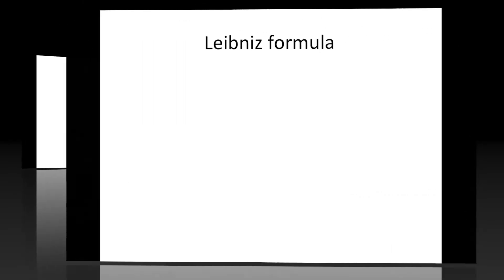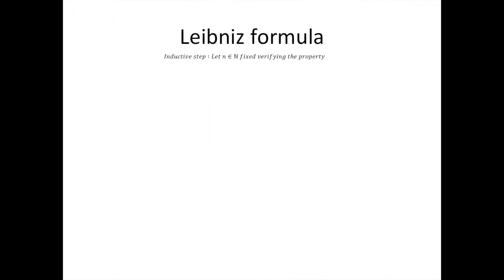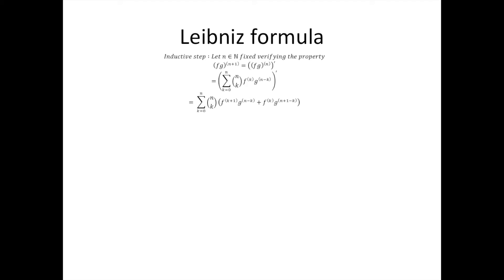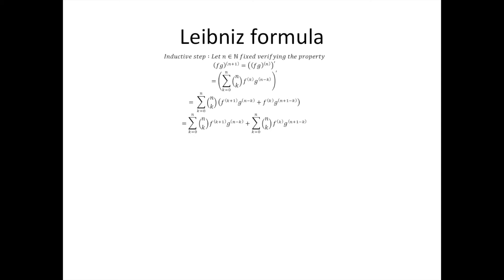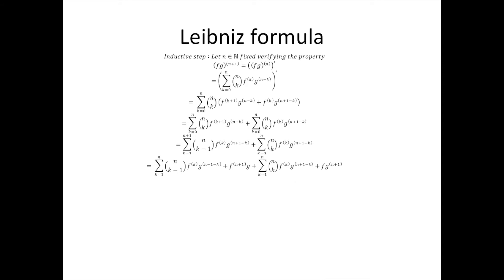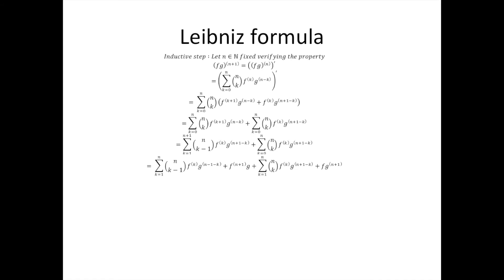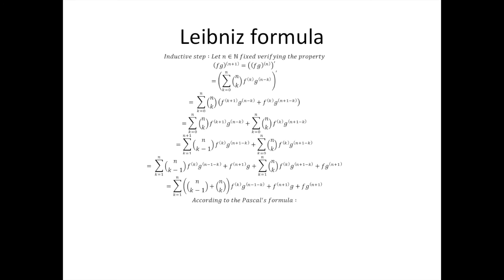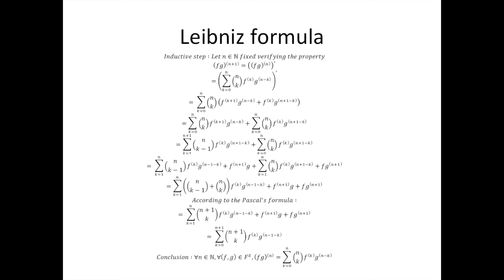Leibniz formula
In this video, I demonstrate the Leibniz formula. Don't forget, mathematics, form the mental strength.